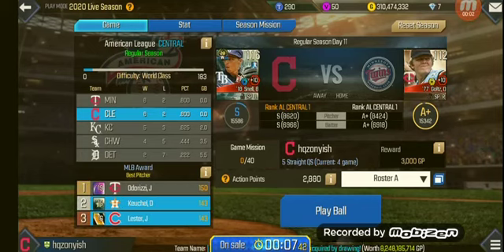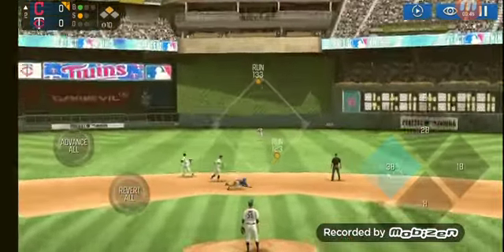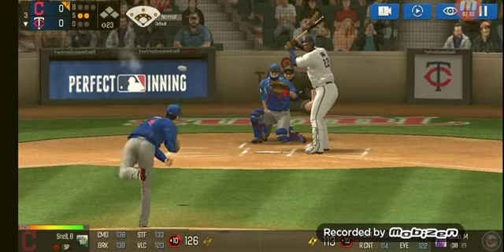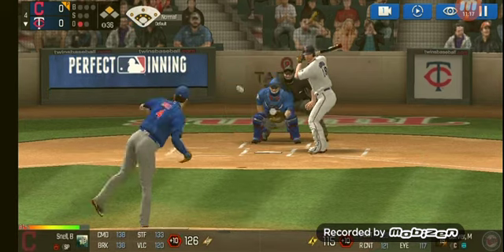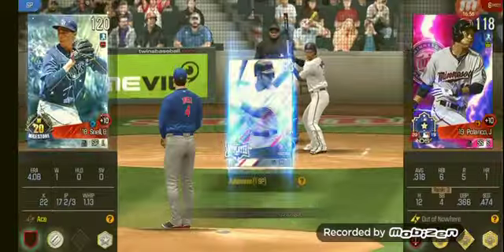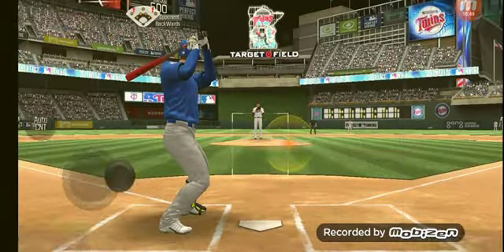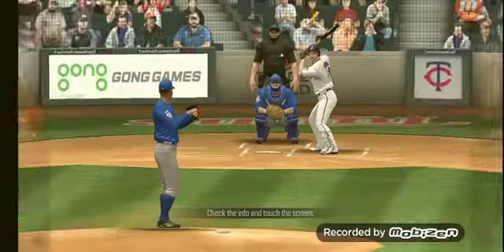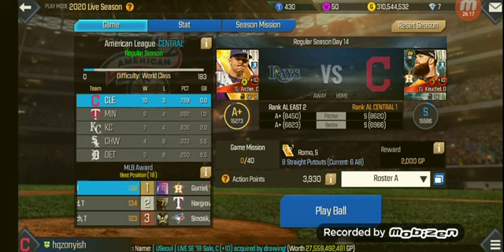MLB PI How To Win The World Series #4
In this video we will be facing the twins and Nelson Cruz for a 3 game series.